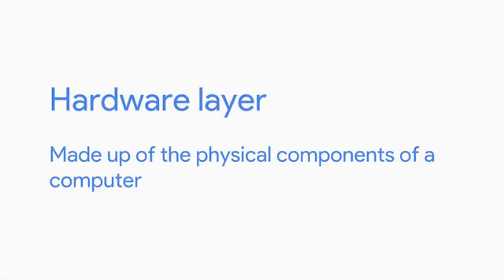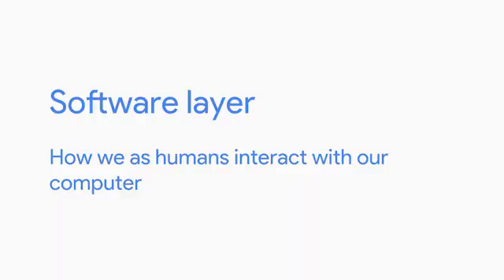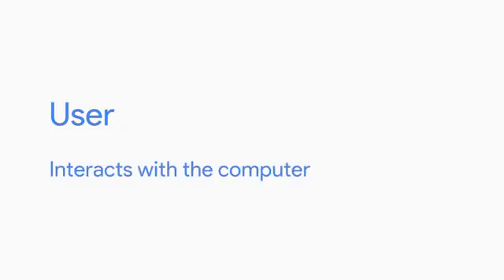Computer Architecture Overview